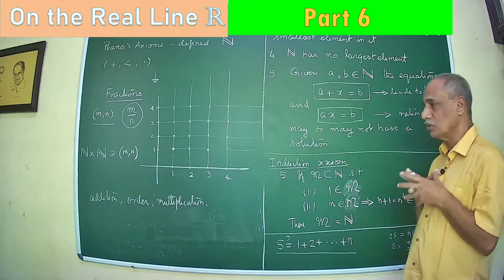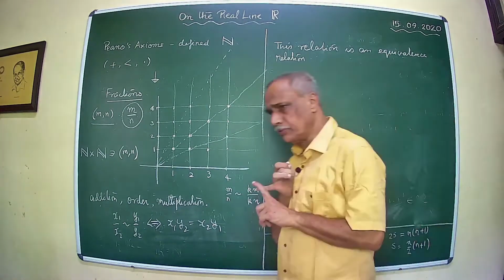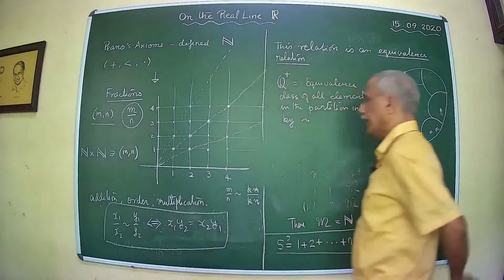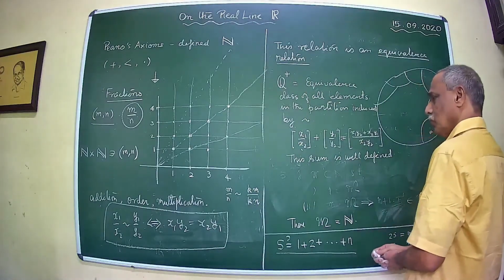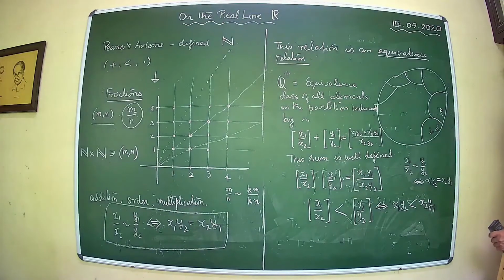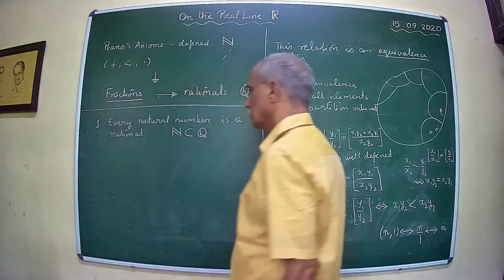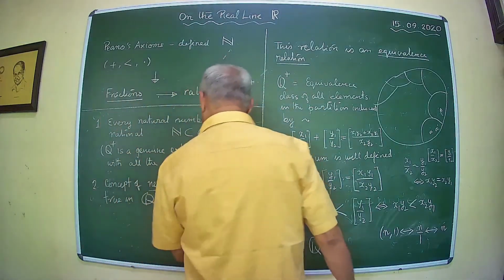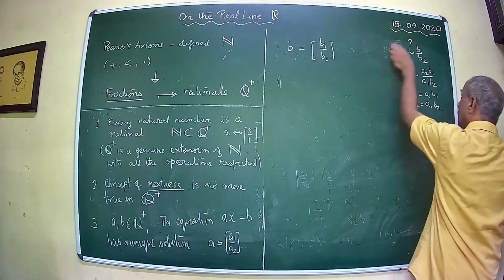On the Real Line - Part 6